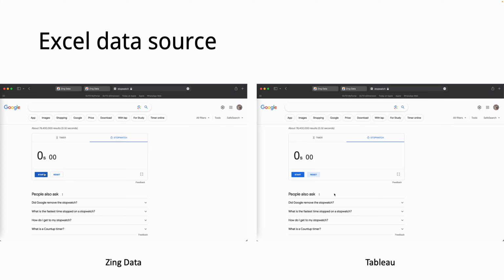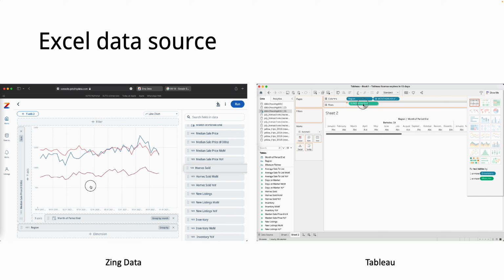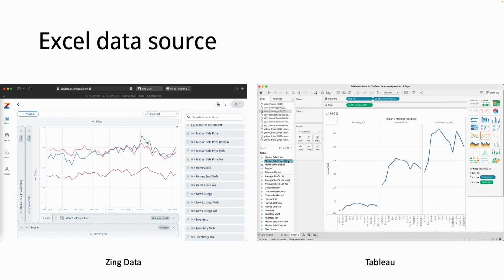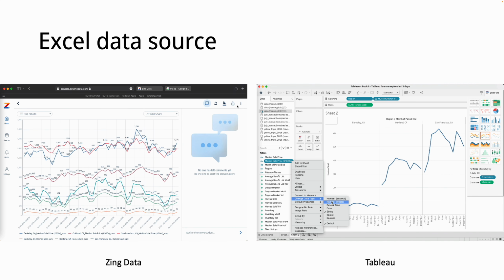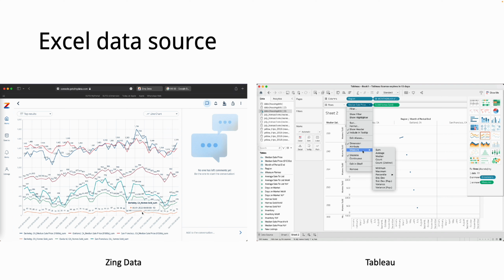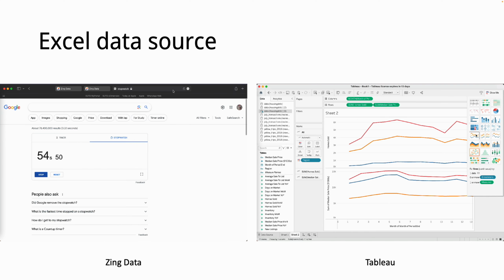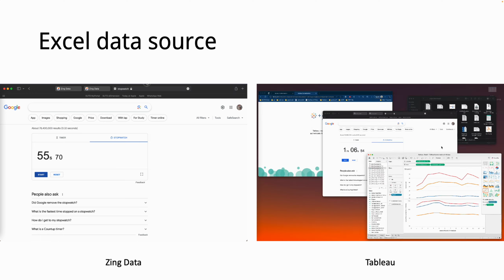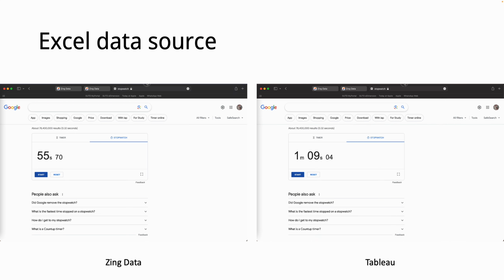Comparison: Tableau vs. Zing Data - which one is faster?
📊 Zing Data vs. Tableau Desktop: A Visual Showdown 📊

Get ready for an insightful comparison as we put Zing Data and Tableau to the test in this video! 🚀

Join us as we delve into a head-to-head assessment of data uploading and visualization processes on both platforms. Our mission? To uncover the differences and find out which platform reigns supreme.

📈 Elevate Your Data Visualization with Zing 📉
Discover a whole new level of efficiency and ease with Zing Data. Say goodbye to time-consuming data source uploads and hello to a streamlined, intuitive process. Whether you're dealing with Excel files or other data sources, Zing Data empowers you to create stunning visualizations effortlessly.

👍 Zing Data Highlights:
✅ Swift data source uploading
✅ Intuitive field selection and mapping
✅ Effortless chart template creation
✅ Time-efficient visualization process

👎 Navigating Tableau:
❌ Longer upload times
❌ Complex field formatting & aggregation
❌ Challenges with desired visualization

and witness the power of faster visualization firsthand!